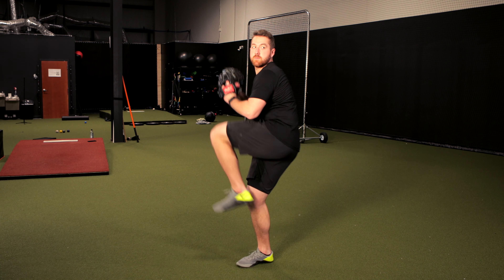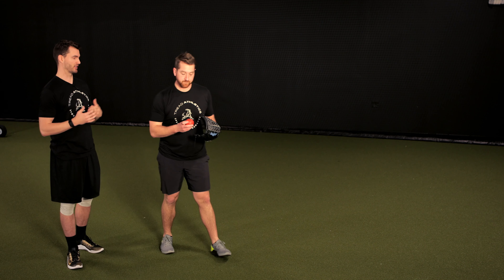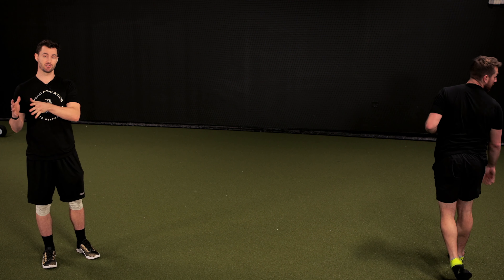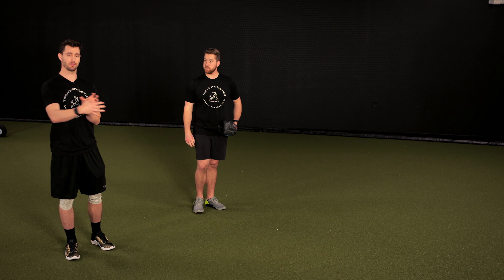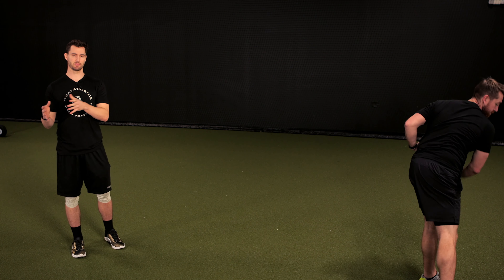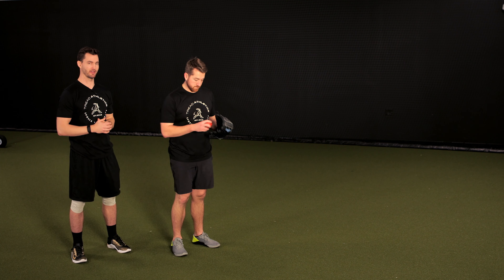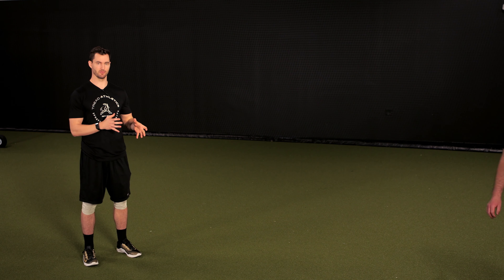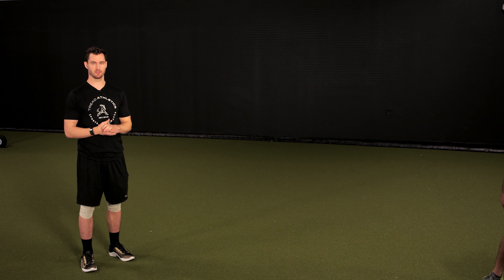Drills to Throw Harder | Mastering the Walking Windup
Taking a deeper look at the Walking Windup, and how it plays a role in transitioning all the back chaining drill work into the more sport specific movement. A common tie to other throwing progressions, adding the small variable of momentum can lead to improved sequencing and potential velocity.